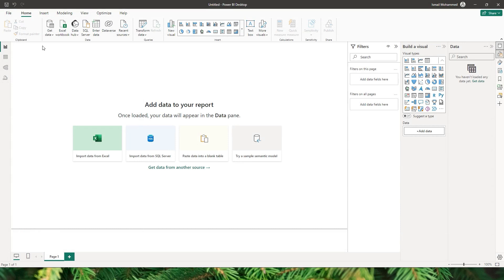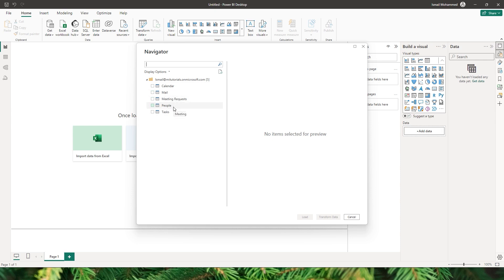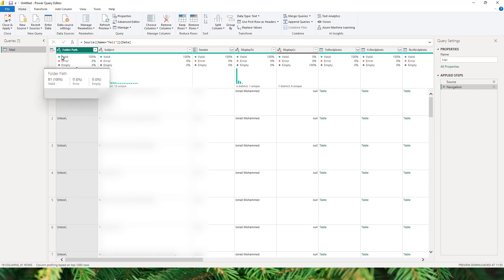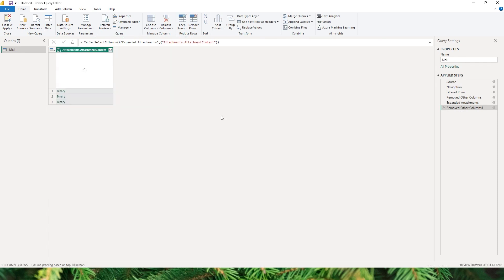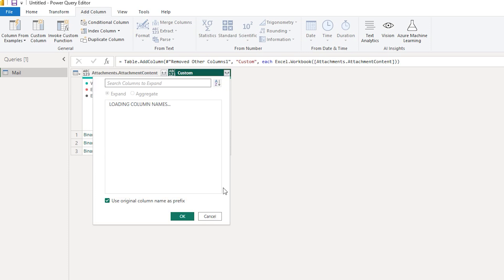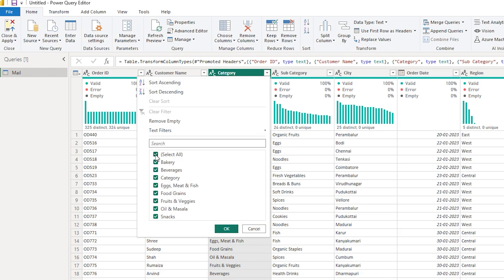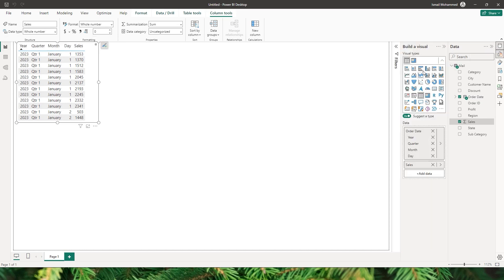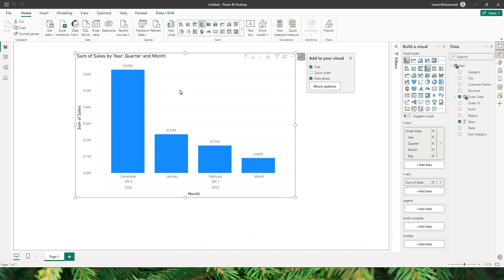Read Email Attachments Directly from Power BI | Automate your Weekly/Monthly Reports | MiTutorials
🔍 Dive into the world of seamless data integration! Learn how to automate Power BI with our step-by-step guide, bringing in monthly reports directly from your emails. Boost your efficiency and say goodbye to manual data imports! 📈✉️ Don't miss out – watch now and elevate your data game! PowerBI DataAutomation BusinessIntelligence"